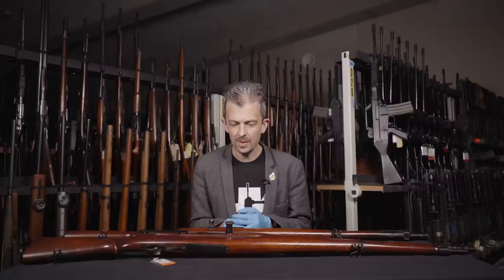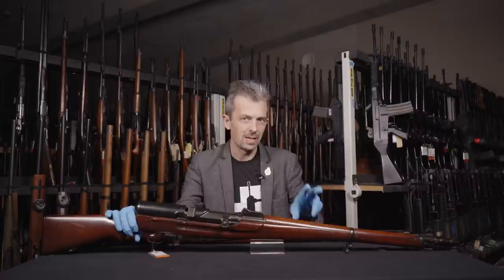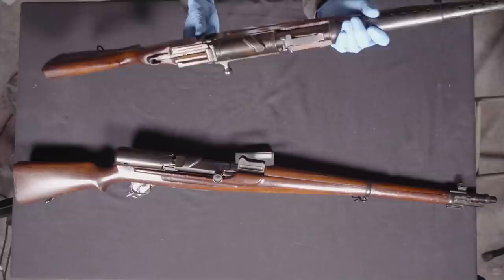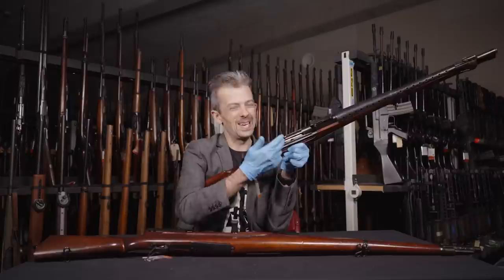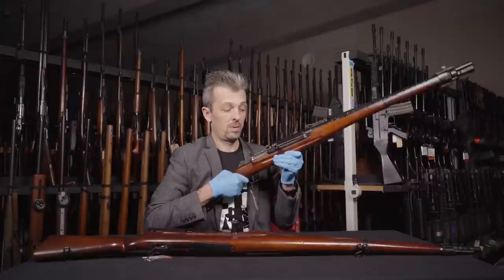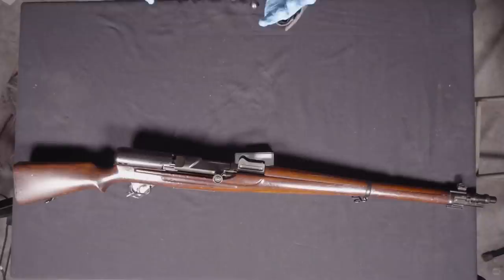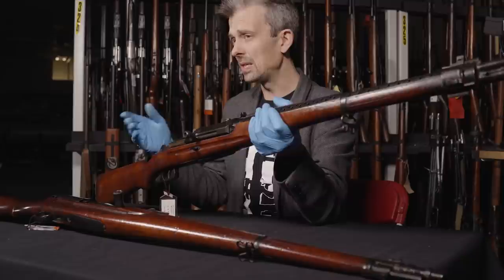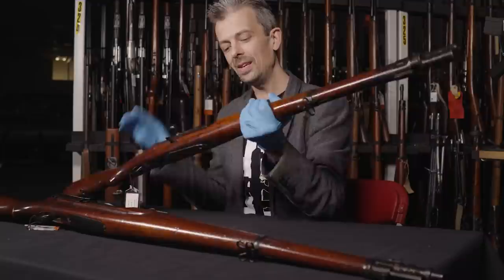The world’s best named gun? With weapon and firearms expert Jonathan Ferguson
Experts at the time called it: 'Clumsy ill-balanced and altogether unpleasant to handle.' Charming.

However, the Experimental Bang Model B1 might have been unfashionable, and not performed very well in trials, but its innovative features mean it deserves much more attention than it got at the time.